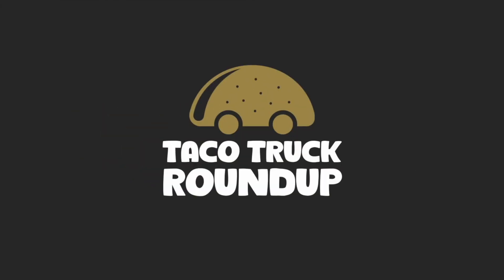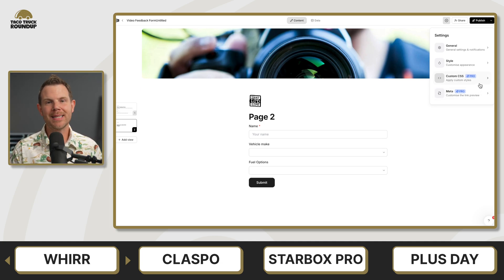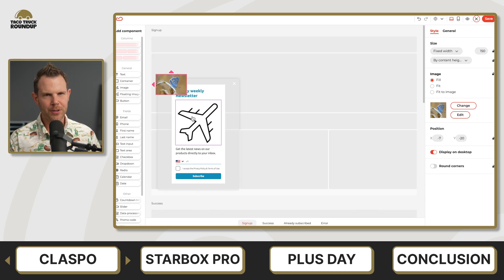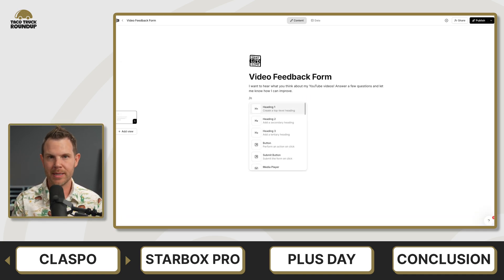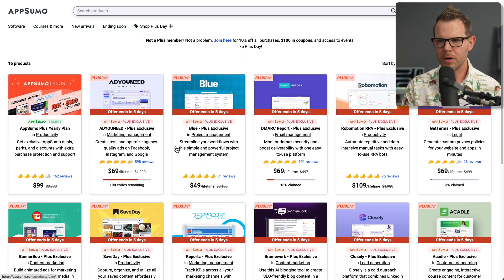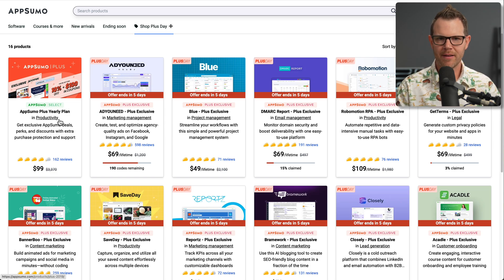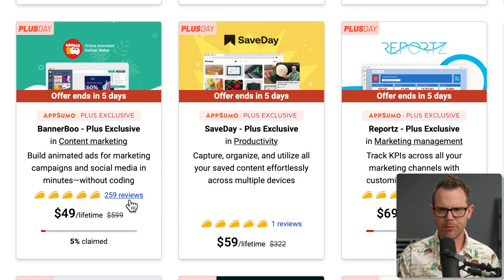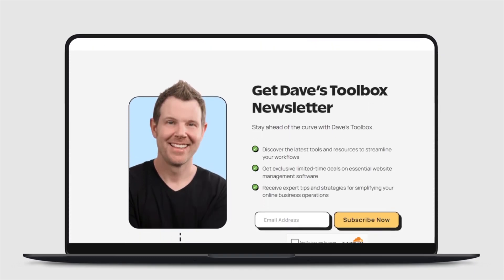🚨AppSumo News: 15 Apps on Sale, 3 Review Recaps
In this Taco Truck Roundup, we dive into AppSumo's latest 15-deal sale, focusing on form builders and pop-up tools. I'll review Whirr, Claspo, and Starbox Pro, plus break down the AppSumo Plus Day event to help you make informed decisions.

➡️ Bookmark Me!

Chapters:
00:00 - Intro
01:30 - Whirr
04:20 - Claspo
08:23 - Starbox Pro
10:03 - Appsumo Plus Day
18:01 - Conclusion